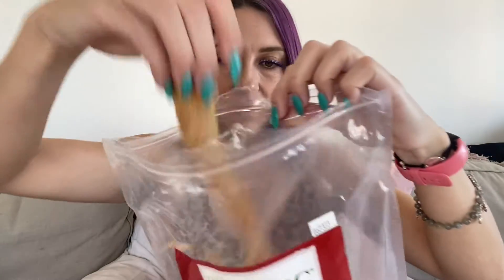Nature's Logic Beef Tendon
Best 100% Natural Beef Tendon Chews for small to medium dogs.
Be sure to watch your pet while chewing and taking away when it gets to be a choking hazard.